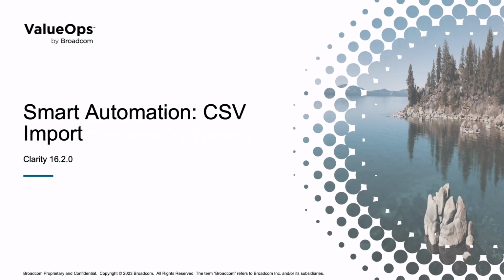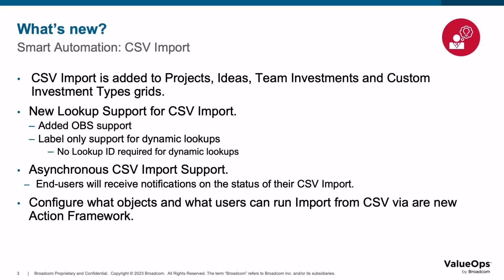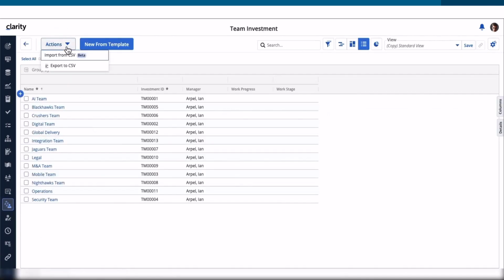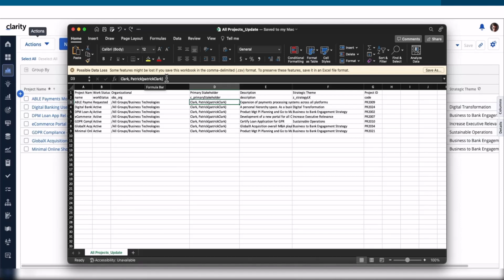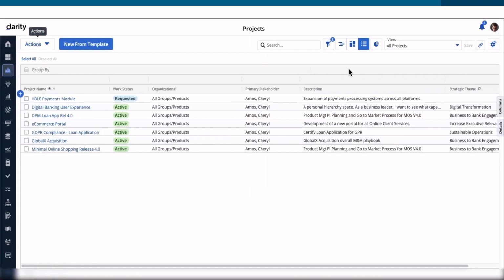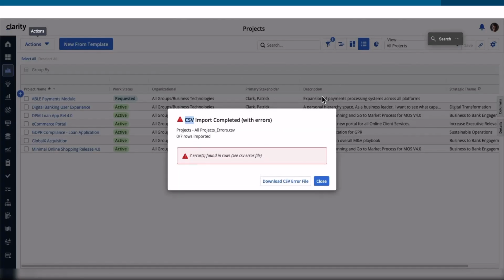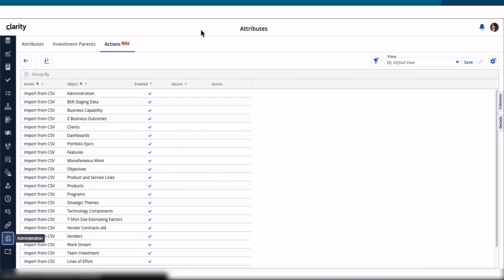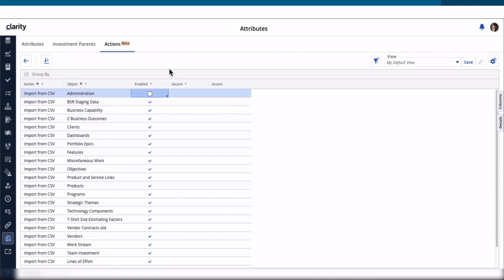Clarity 16.2.0 - CSV Import Enhancements